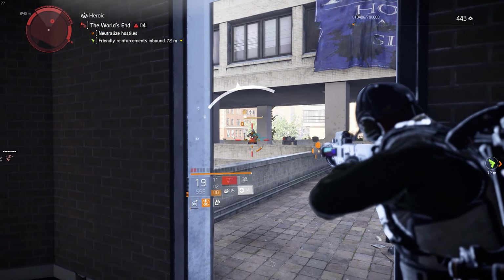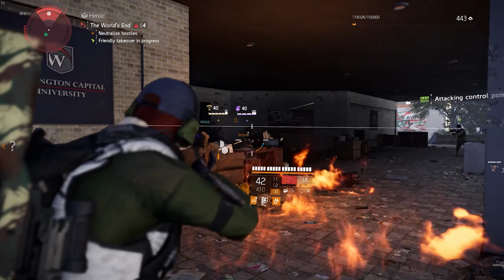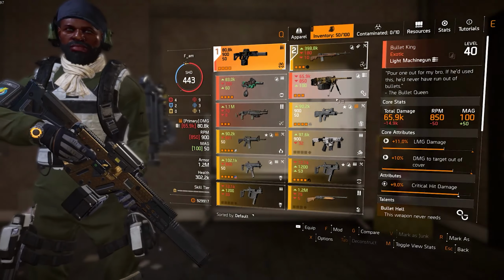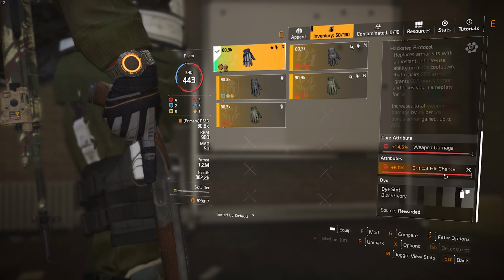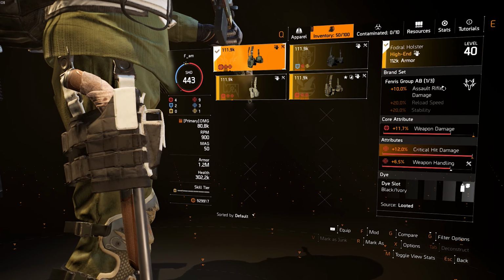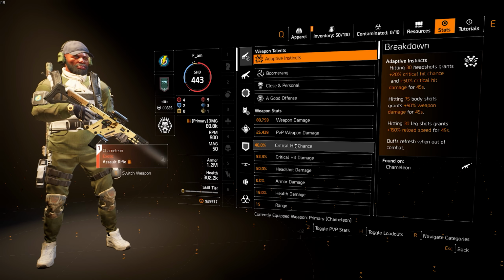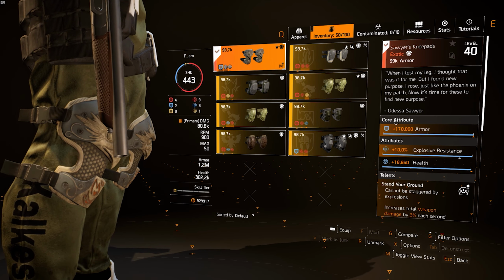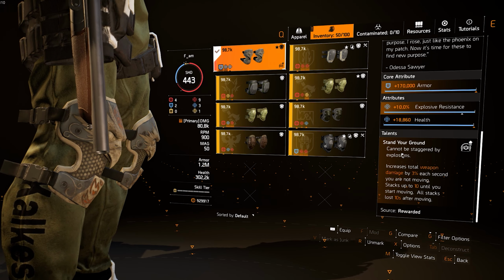Chameleon T.U.10 Hybrid Build. Division 2.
This is my first Chameleon Build since Title update 10 came out. As i said in the video, chameleon is probably the best weapon to use if you want to go for hybrid builds that offer both weapon damage and skill damage/skill repair/armor .